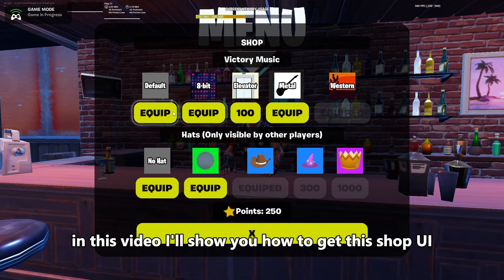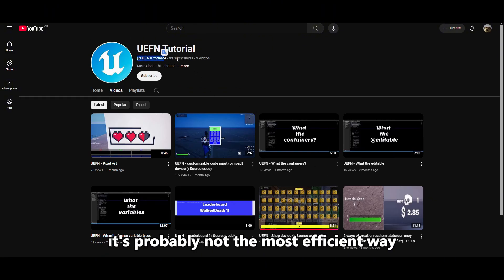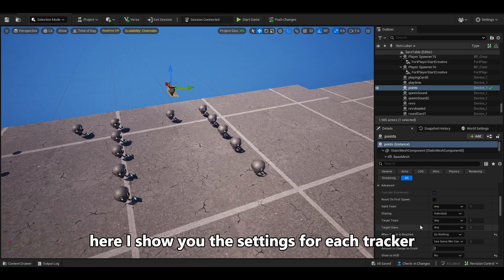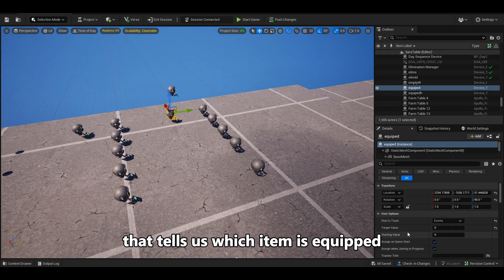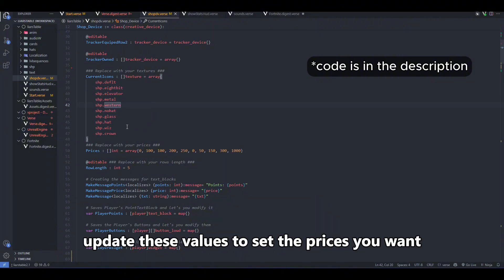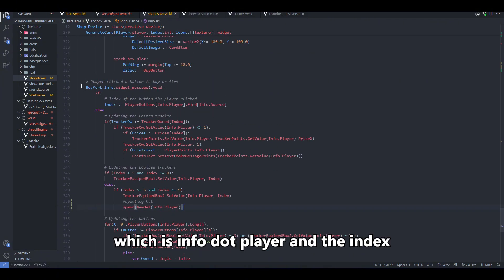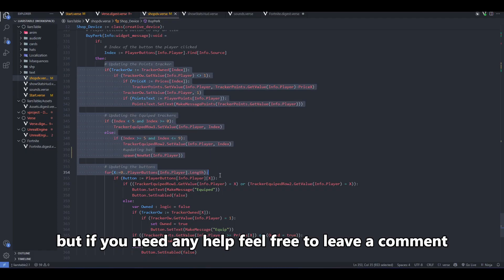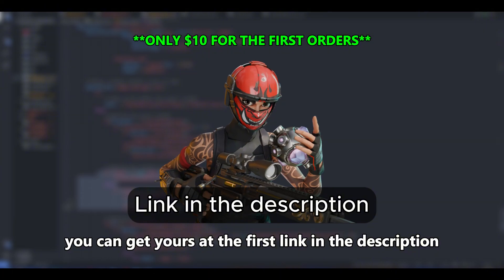Shop UI with Memory (+ Source Code) | UEFN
I'm not longer making thumbnails for now sorry 😅